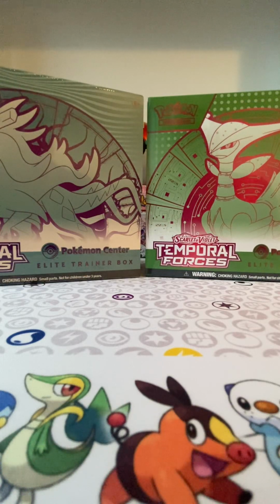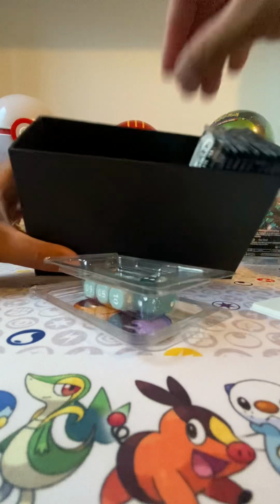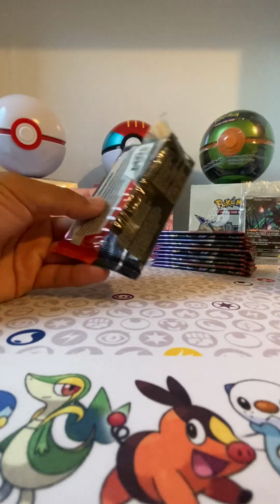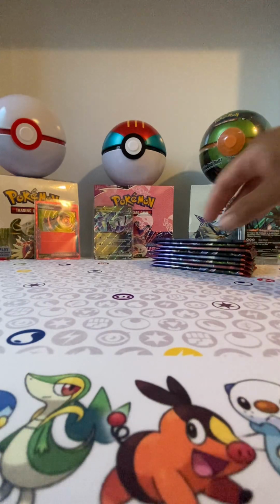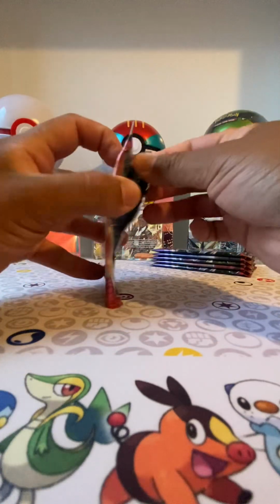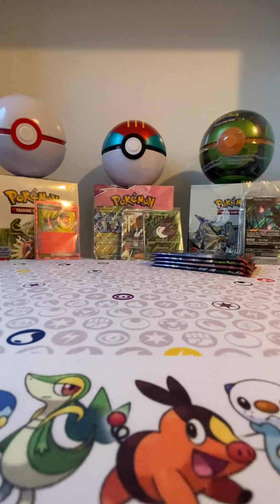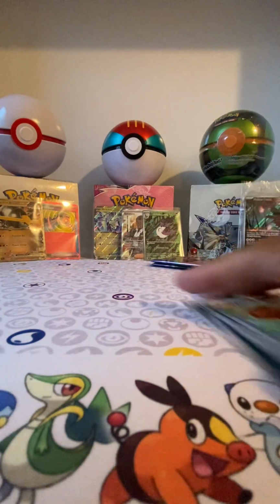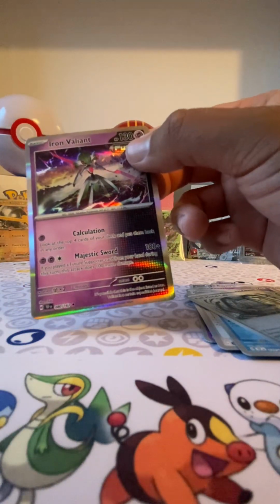Temporal Forces (Pokémon Center) ETB Opening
Today we continue with temporal forces with these ETB from the Pokémon center